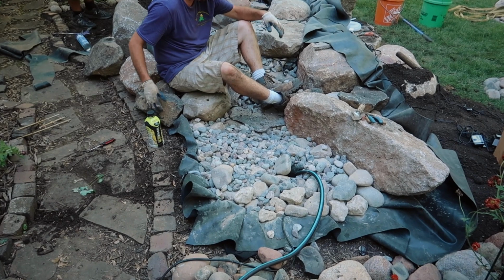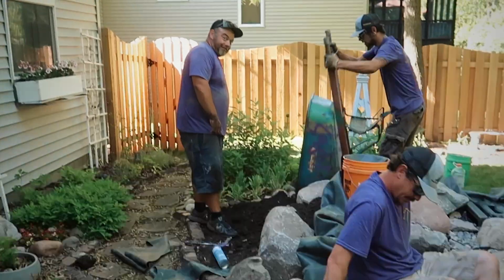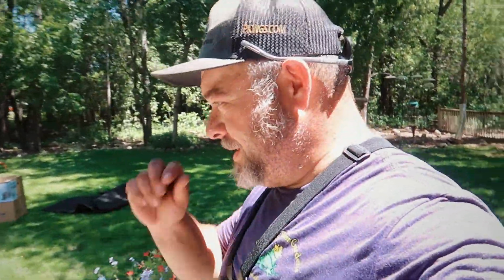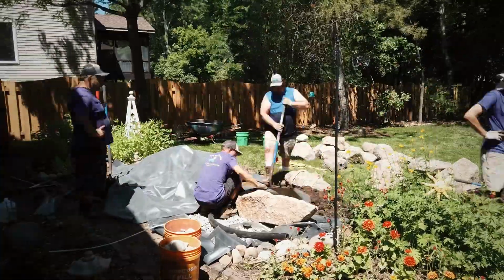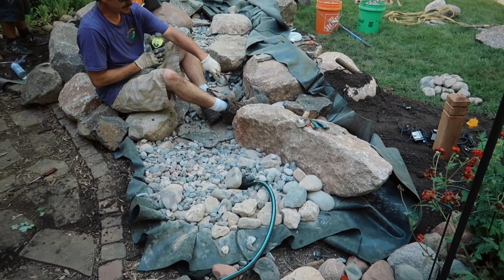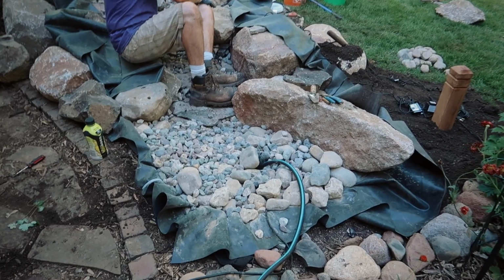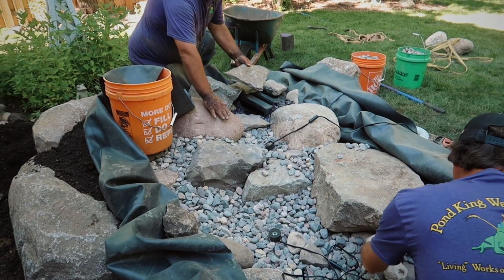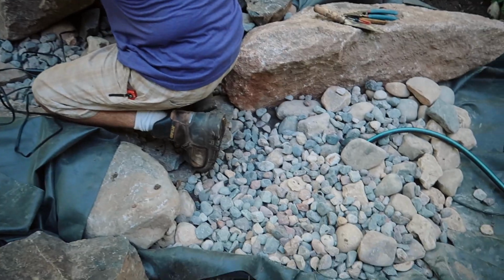Mini Pondless Waterfall Package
Justin had initially met with our clients when they showed him the area they wanted a waterfall... it was perfect for our mini waterfall package! They signed up for a place in line to be a "fill in project". As their install date approached I met with the clients personally to go over everything one last time. We always know that our clients have to place a lot of trust in us, after all, these are all one of kind pieces of art! The best compliments are when our clients tell us how much they're enjoying the water feature and how surprised they are by what we can do with a blank space!

Thank you for joining us for episode number 125, Fill in project number 1 of 2021! In this week's episode we're installing our Mini Waterfall Package! This is one we can install in a single day without machines! As Justin says in the intro "our mini just keeps getting bigger"! We do our best to honor our client's investment no matter the size! We just want to provide value and a new favorite place to relax! I love the way this turned out!!! Welcome home 🏡!

Make sure you join us next week where we're installing a Koi Pond for a long time fan! I love my job!

Music
Cold as Ice (Instrumental Version) - Particle House
The Choice Is Yours - Ballpoint
Another Sunday - Ealot
Open Up the Gates (Instrumental Version) - Roof

SFX
Lake Shore Boats 2 - SFX Producer
Sunny Field With Birds - Organic Nature Sounds
SFX Waterfall - SFX Producer